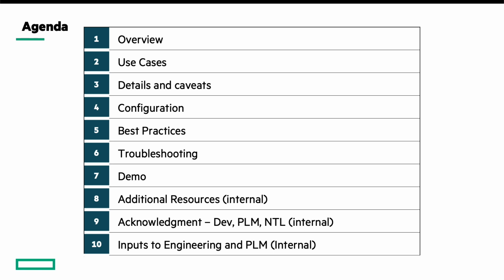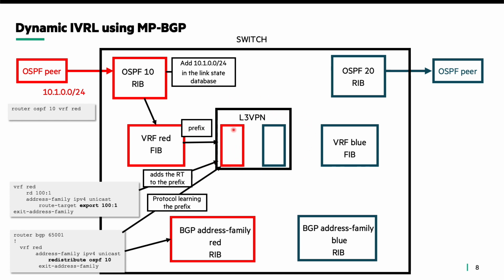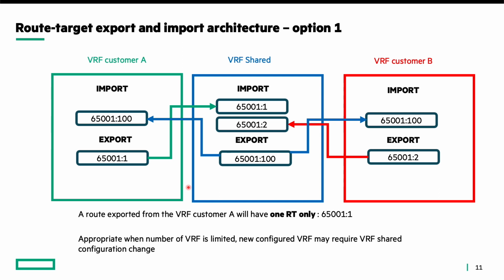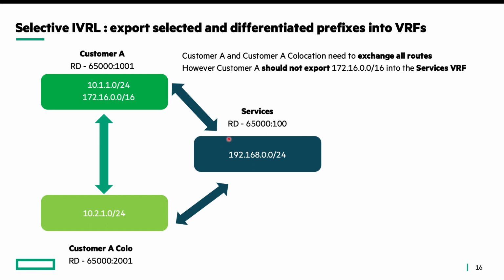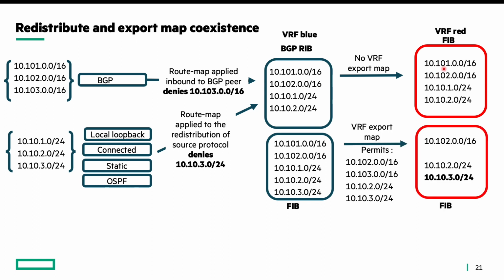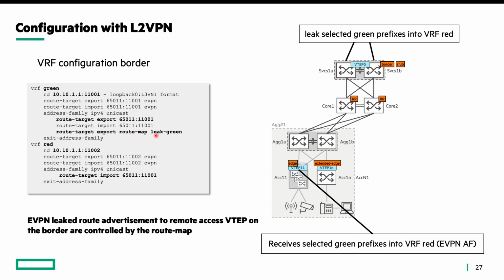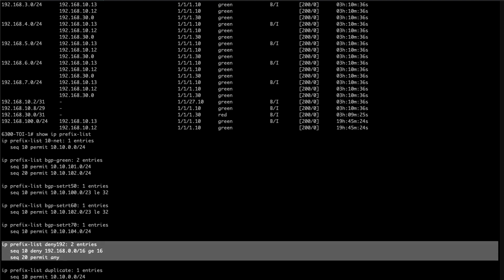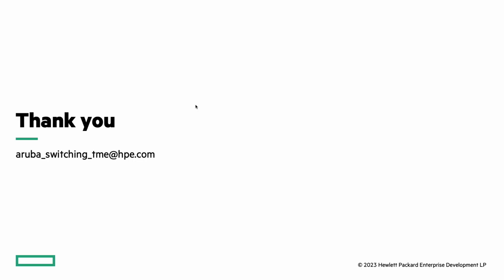AOS-CX 10.13 Release Update: VRF Export Route Map Enhancement